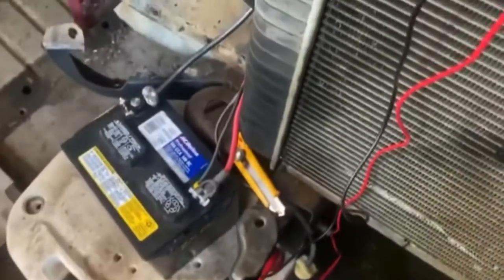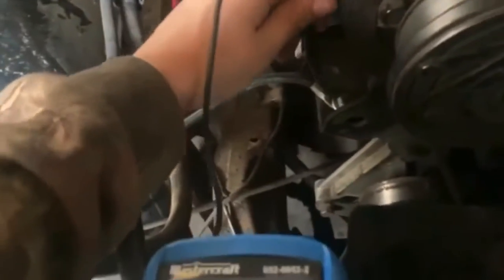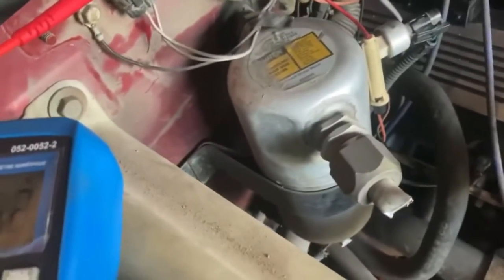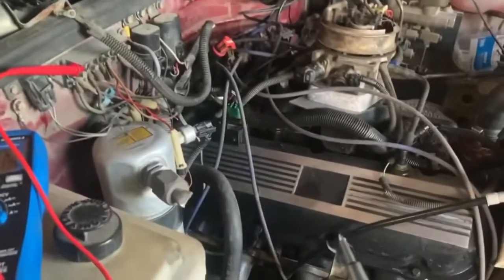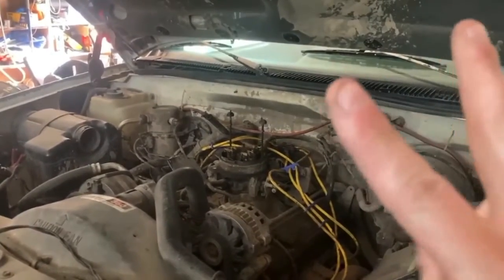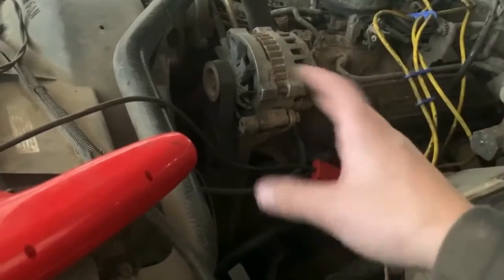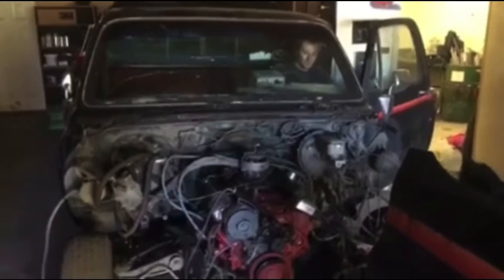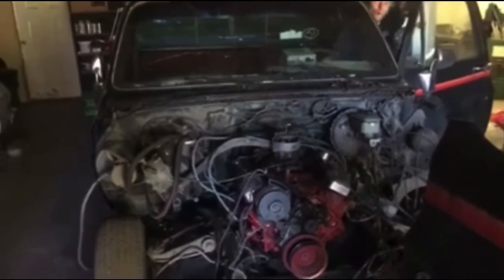Ep.58 Prt5 Dually FINALE